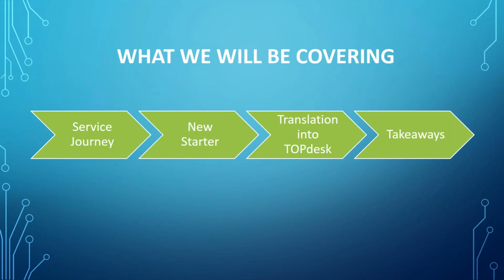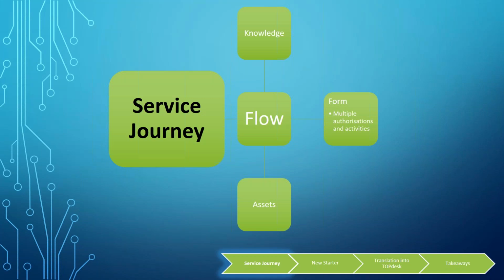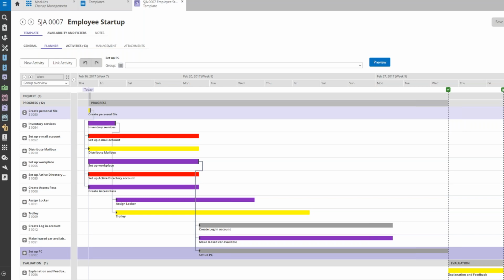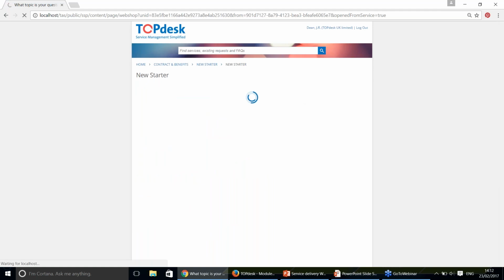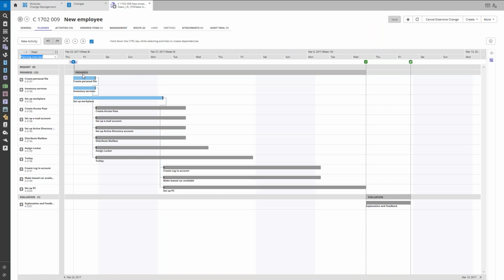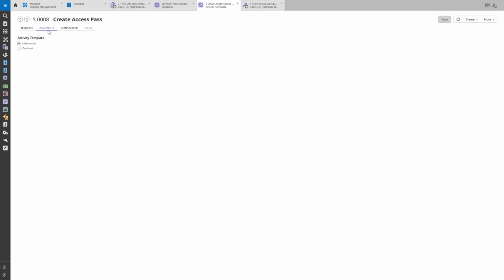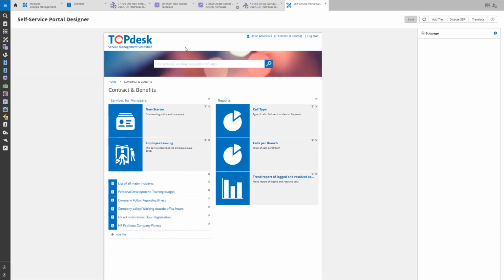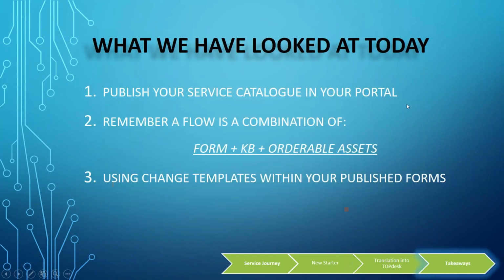Webinar: Streamlining your service delivery through Change Management